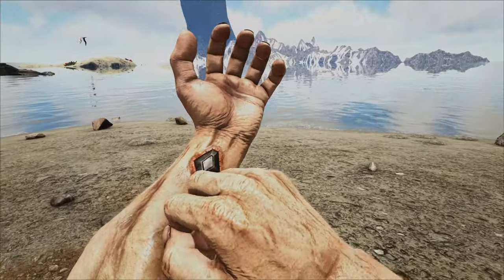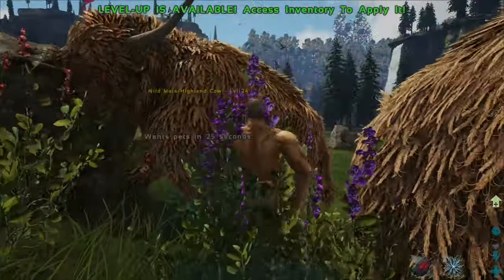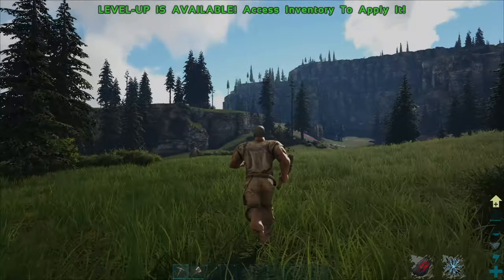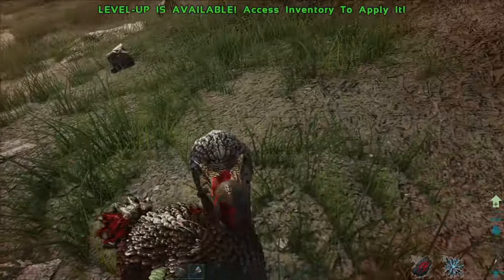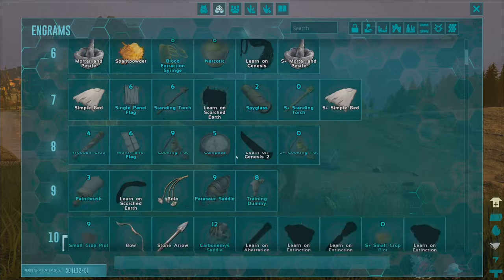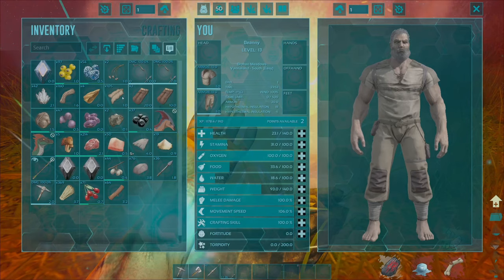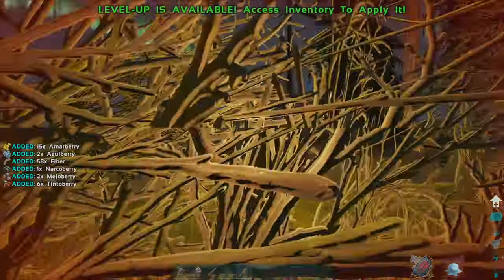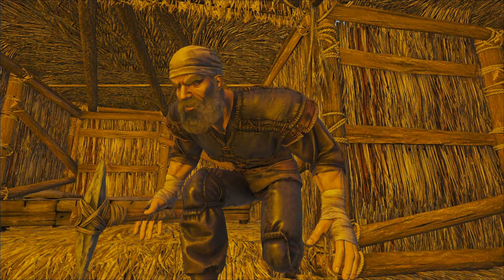I found cows on day one so I did this! - ARK Fjordur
The Viking adventure starts on Ark Survival Evolved's Free DLC Fjordur. Join me on my nordic adventure as we take on the map in a jam-packed series to beat Fenrir Wolf.